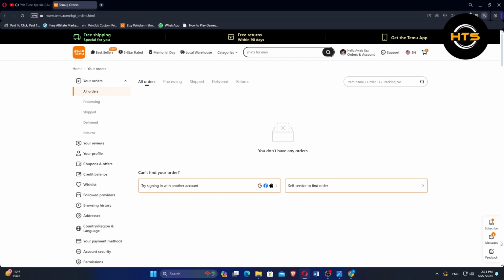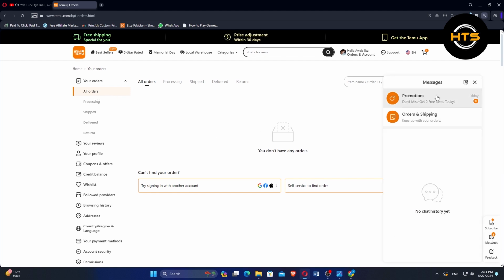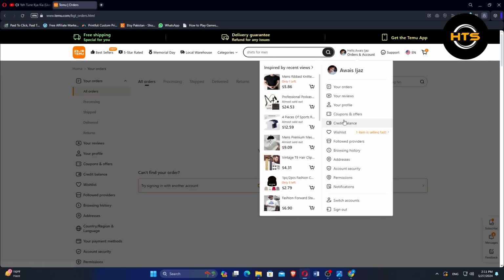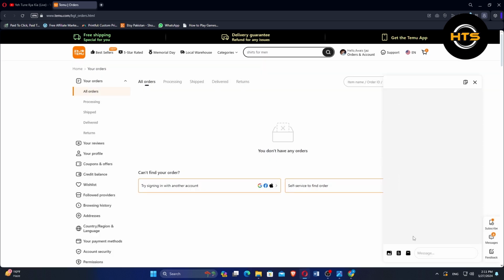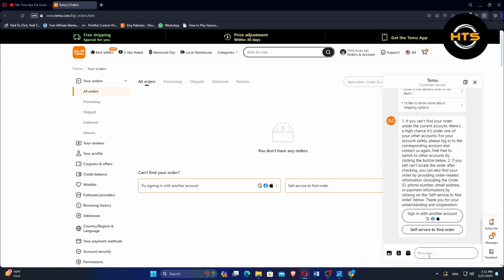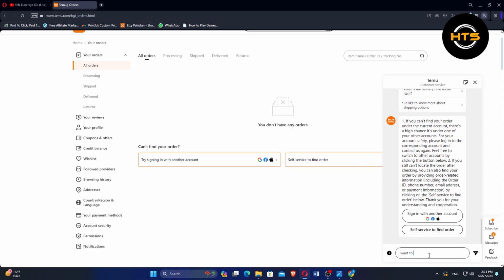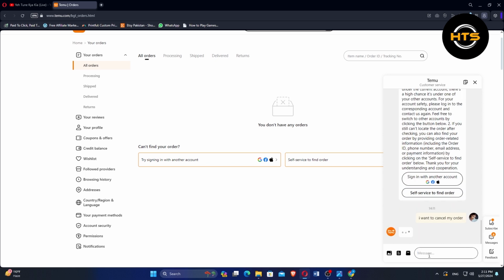How To Cancel Order In Temu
Hey everyone! welcome to this how to cancel temu order 2025 video tutorial.

If you want to know how to cancel temu order and get money back, how to cancel shipped order on temu and how to refund a temu order, this video is for you.

In this video, we will show you how to cancel my order in temu and how to cancel a temu order.

The steps on how to cancel your order in temu and how to cancel your temu order is easy.

After watching this video, you will find out how to return a temu order and how to refund your temu order.